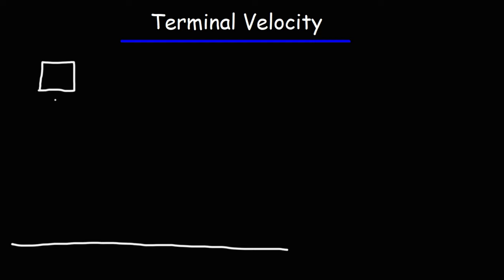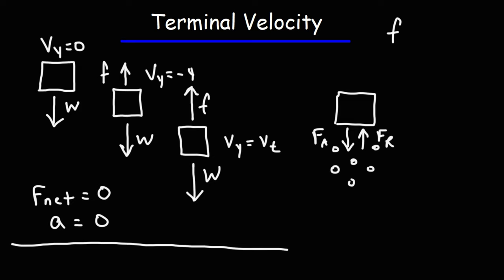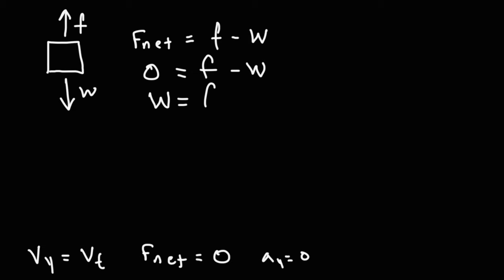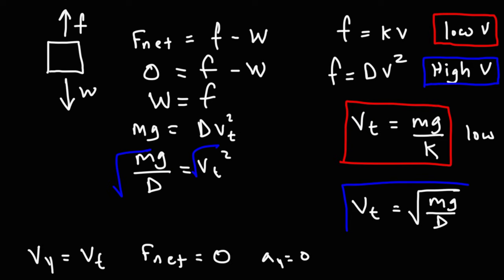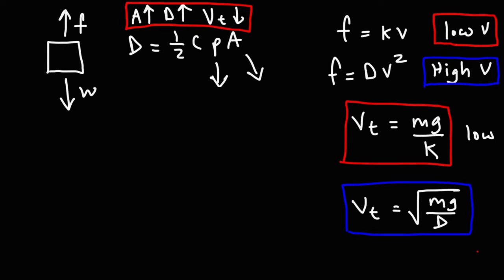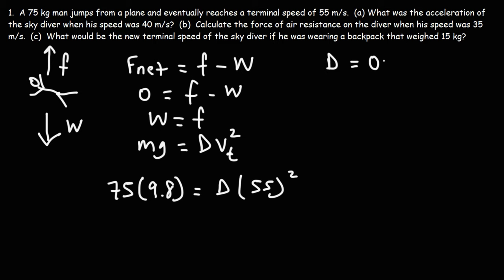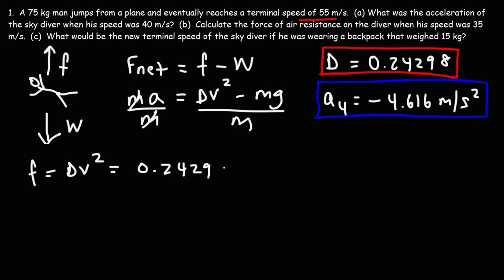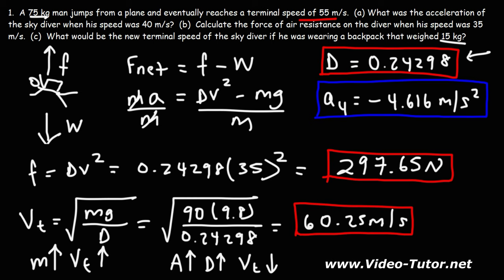Terminal Velocity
This physics video tutorial provides a basic introduction into terminal velocity and the factors that affect it like air density and projected area.